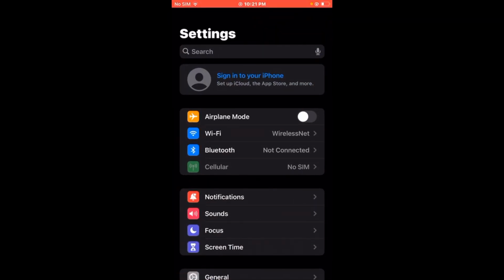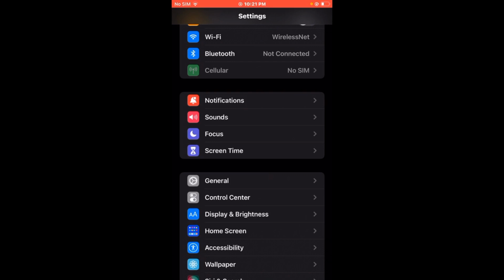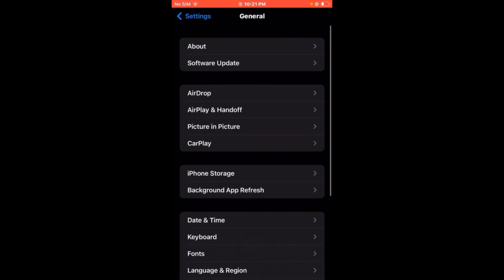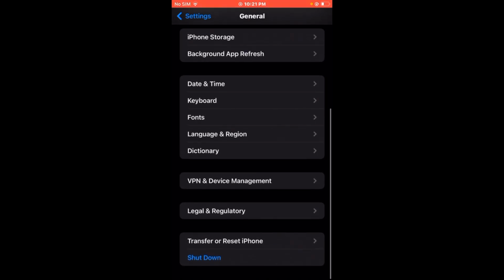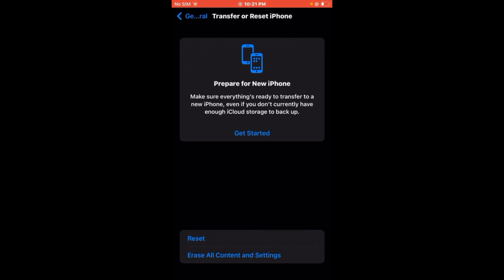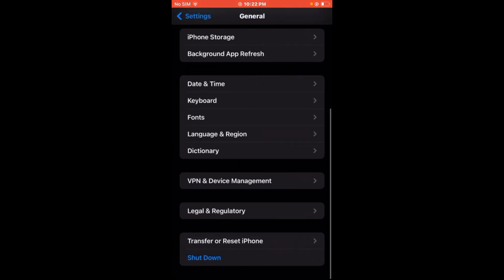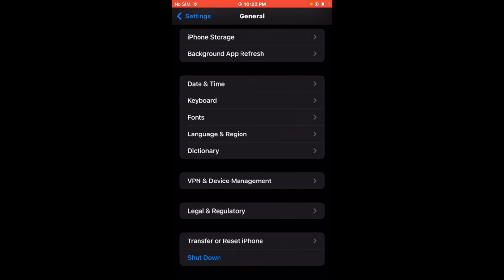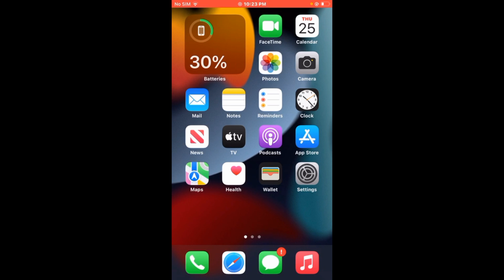How to Factory Reset iPhone||Reset iPhone without Apple Id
how to reset iphone without password

how to reset iphone 11

how to reset iphone without apple id password

how to reset iphone password if forgotten

how to reset iphone 13

how to reset iphone 12

how to reset iphone xr
 -19%

how to reset iphone 14 pro max

how to reset iphone 14

how to reset iphone to factory settings

how to reset iphone apple id password

how to reset iphone apple id password if forgotten

how to reset iphone after forgetting password

how to reset iphone activation lock without apple id

how to reset iphone as new

how to reset iphone and delete everything

how to reset iphone after transferring data

how to reset iphone face id

how to reset iphone from computer

how to reset iphone from macbook

how to reset iphone forgot apple id password

forgot icloud password how to reset iphone

forgot apple id password how to reset iphone

forgot password how to reset iphone

forgot passcode how to reset iphone

if passcode is forgotten how to reset iphone

how to factory reset iphone without password

how to factory reset iphone 11

how to factory reset iphone 7

how to factory reset iphone 6

how to reset iphone game data
how to reset iphone and keep data

how to reset iphone and restore backup

how to reset iphone airpods

apple how to reset iphone

how to reset an iphone without knowing the password
 +19%

how to reset an iphone 11

how to reset all settings on iphone

how to reset an iphone 7

how to reset an iphone 6

how to reset an iphone 8

how to hard reset an iphone

how to factory reset an iphone 7

how to reset an iphone 12

how to reset iphone before selling

how to reset iphone battery health

how to reset iphone black screen

how to reset iphone back to factory settings

how to reset iphone but keep everything

how to reset iphone bluetooth settings

how to reset iphone battery health to 100

how to reset iphone before trade in

how to reset iphone battery

how to reset iphone but keep esim

how to reset iphone with buttons

how to reset bluetooth settings in iphone

how to reset battery health on iphone

how to backup and reset iphone

how to factory reset iphone 14 with buttons

how to recover data after factory reset iphone without backup

how to restore iphone from icloud backup without reset

how to reset iphone camera settings
 +121%

how to reset iphone completely

how to reset iphone camera settings to default

how to reset iphone camera

how to reset iphone connect to itunes

how to reset iphone computer

how to reset iphone cellular network

how to reset iphone completely without apple id

how to reset iphone clear all data

how to completely reset your iphone

how to reset camera settings in iphone 13

how to reset camera settings in iphone 14 pro max

how to reset iphone with computer

how to factory reset iphone without password or computer

how to factory reset iphone 11 without computer

how to reset camera settings in iphone 15 pro max

how to reset iphone 7 without computer

how to reset iphone password if forgotten without computer

how to reset iphone disabled

how to reset iphone delete all data

how to reset iphone disabled with itunes

how to reset iphone dont know password

how to reset iphone data

how to reset iphone display settings

how to reset iphone disabled without computer

how to reset iphone dictionary

how to reset iphone demo unit

how to reset iphone data connection

how to do factory reset on iphone

how to reset iphone without losing data

how to reset disabled iphone

how to do a hard reset on iphone 11

how to do a hard reset on iphone 13

how to reset iphone when screen doesn't work

how to reset iphone passcode without losing data

how to do a hard reset on iphone 14

how to do a hard reset on iphone 12

how to reset iphone erase everything

how to reset iphone earbuds

how to reset iphone email password

how to reset iphone emojis

how to reset iphone email

how to reset iphone everything

how to reset iphone easy

how to reset iphone esim

how to reset iphone emoji keyboard

how to reset iphone se

how to reset iphone without losing esim

how to reset everything on iphone

how to reset and delete everything on iphone

how to reset iphone to give to someone else

how to reset emojis on iphone